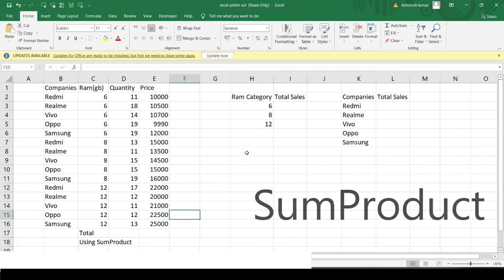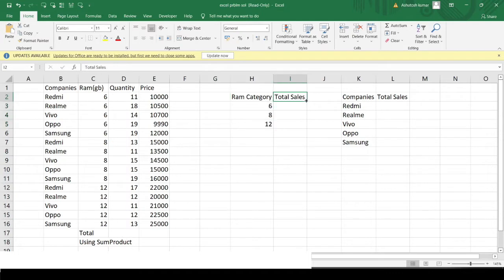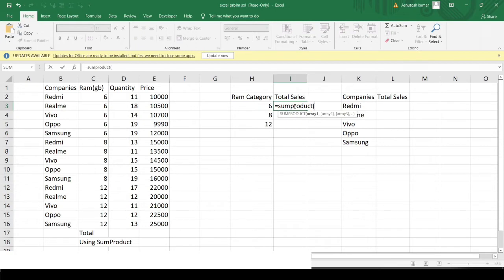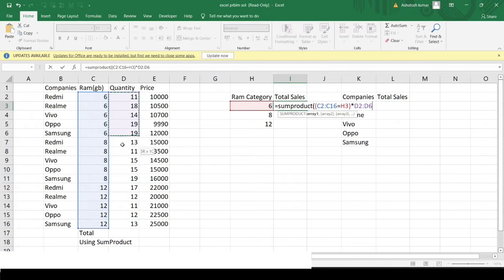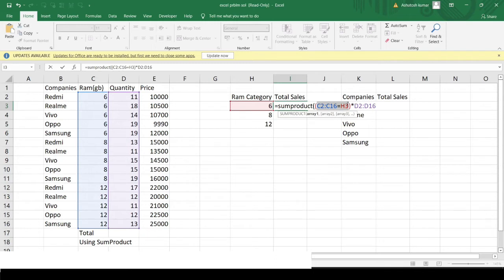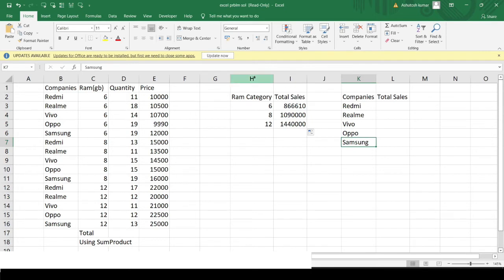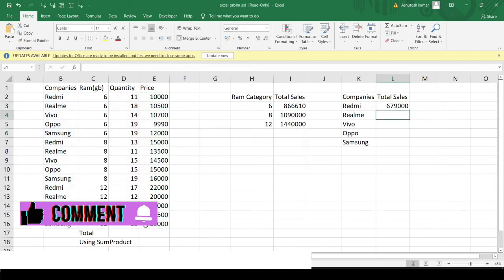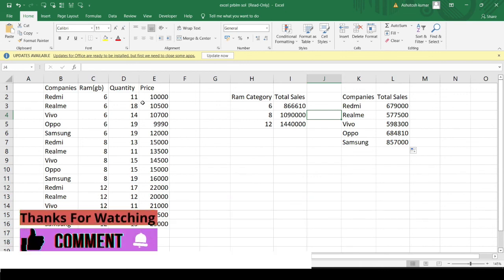Excel Problem Solving 12 | Interview Questions Analytics | Ashutosh Kumar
ashutosh kumar,
ashutosh,
data analytics,
business analytics,
excel concepts,
pivot table,
vlookup,